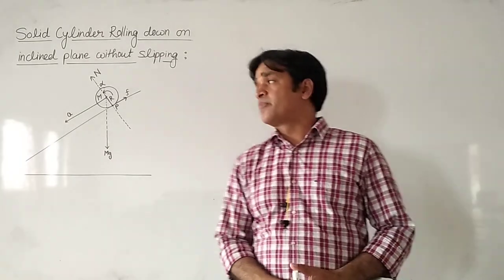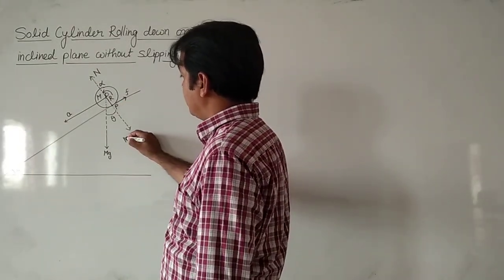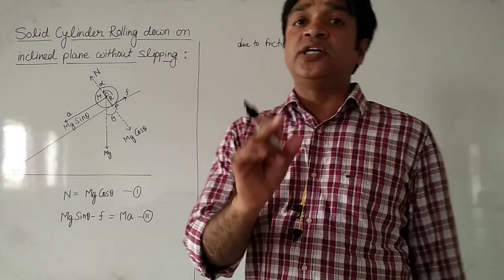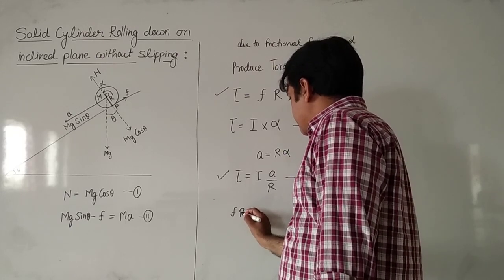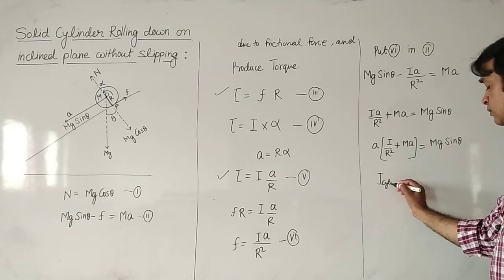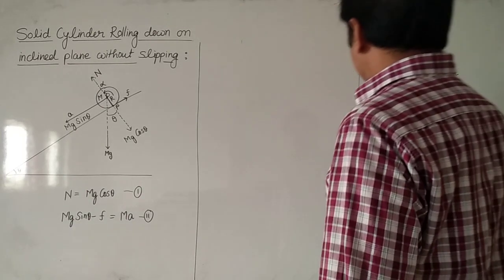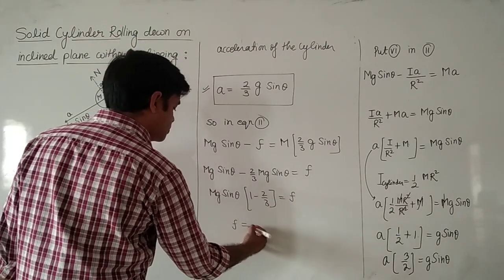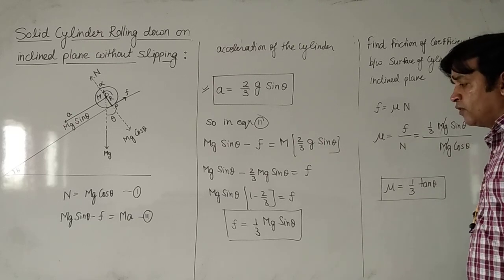ROLLING OF SOLID CYLINDER ON INCLINED PLANE